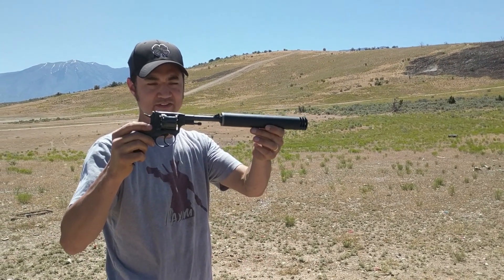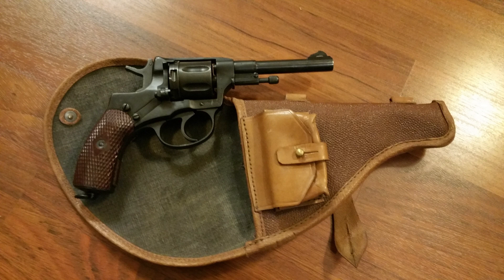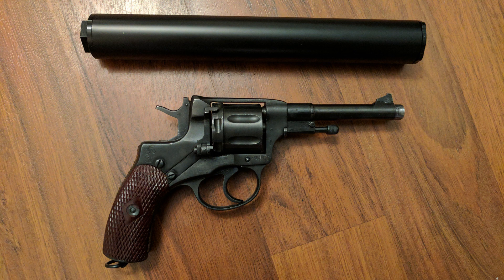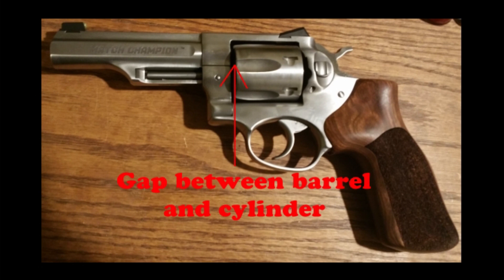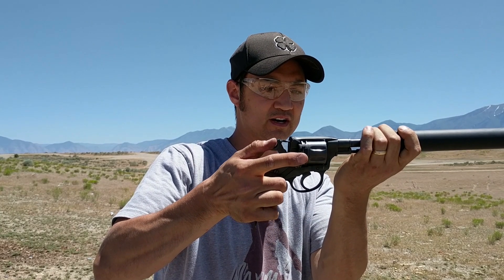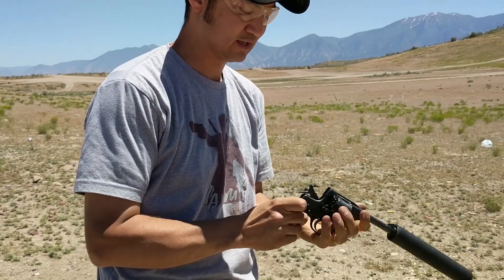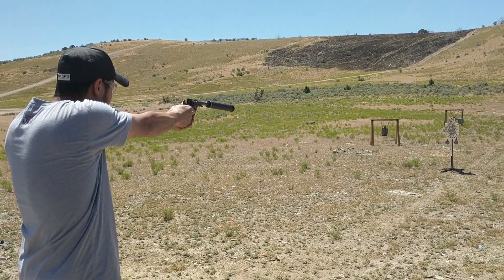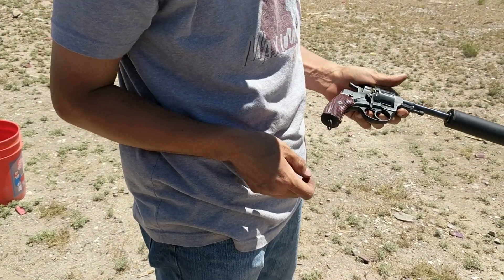Suppressed (Silenced) Revolver (Russian M1895 Nagant Revolver)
Always wanted to do it--so I did.  Earlier this year I took in my russian M1895 Nagant revolver and got it threaded for a suppressor.  I finally made a video so you guys can see it too.